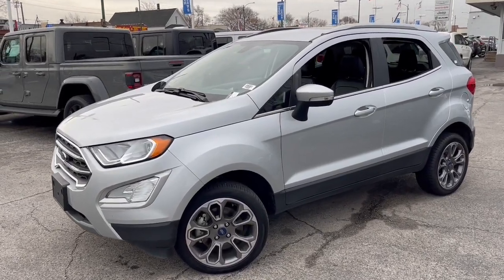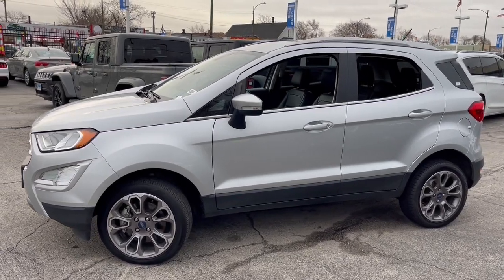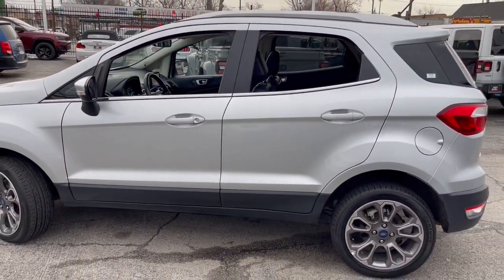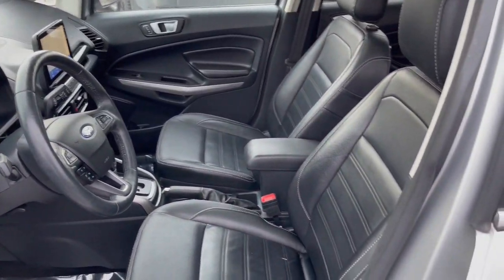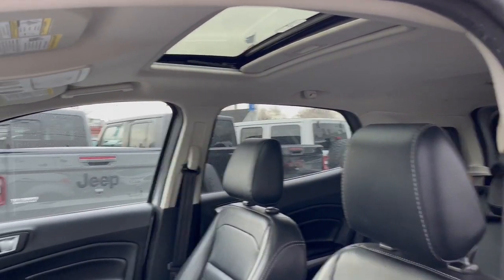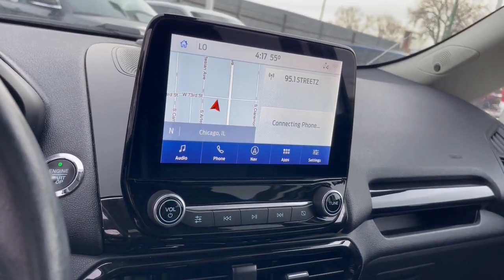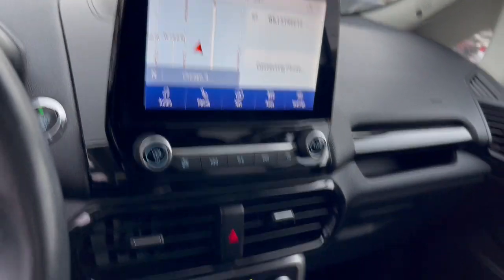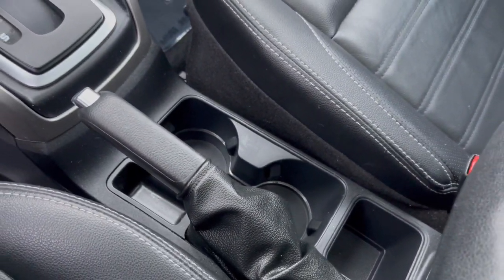2020 Ford EcoSport Matteson, Lansing, Oak Lawn, Northwest Indiana, Chicago, IL P21054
Moondust Silver Metallic Used 2020 Ford EcoSport Titanium available in Matteson, Illinois at South Chicago Dodge. Servicing the Lansing, Oak Lawn, Northwest Indiana, Chicago, IL area.

CARFAX One-Owner. Clean CARFAX. Priced below KBB Fair Purchase Price! Recent Arrival! 23/29 City/Highway MPG Silver 2020 Ford EcoSport Titanium 4WD 6-Speed Automatic 2.0L I4 Ti-VCT GDIbrbr$$$ Priced To Sell Fast!! $$$ Many Cars under $10k and under $5K!! HUGE INVENTORY REDUCTION SALE GOING ON NOW!! NO CREDIT LOW CREDIT NO PROBLEM . WE HAVE THE TEAM TO HELP YOU GET INTO A GREAT DEPENDABLE RIDE. With some options like 10 Speakers 3.51 Axle Ratio 4-Wheel Disc Brakes ABS brakes Air Conditioning Alloy wheels AM/FM radio: SiriusXM AppLink/Apple CarPlay and Android Auto Auto-dimming Rear-View mirror Automatic temperature control Brake assist Bumpers: body-color Compass Delay-off headlights Driver door bin Driver vanity mirror Dual front impact airbags Dual front side impact airbags Electronic Stability Control Emergency communication system: SYNC 3 911 Assist Exterior Parking Camera Rear Front anti-roll bar Front Bucket Seats Front Center Armrest Front fog lights Front reading lights Front wheel independent suspension Fully automatic headlights Heated door mirrors Heated front seats Heated steering wheel Illuminated entry Knee airbag Leather Shift Knob Leather steering wheel Low tire pressure warning Navigation System Occupant sensing airbag Outside temperature display Overhead airbag Overhead console Panic alarm Passenger door bin Passenger vanity mirror Perforated Leather-Trimmed Heated Bucket Seats Power door mirrors Power driver seat Power moonroof Power steering Power windows Radio data system Radio: AM/FM Stereo w/MP3 Capable Rain sensing wipers Rear anti-roll bar Rear Parking Sensors Rear seat center armrest Rear side impact airbag Rear window defroster Rear window wiper Remote keyless entry Roof rack: rails only Security system SiriusXM Radio SiriusXM Traffic & Travel Link Speed control Speed-sensing steering Split folding rear seat Steering wheel mounted audio controls SYNC 3 Communications & Entertainment System Tachometer Telescoping steering wheel Tilt steering wheel Traction control Trip computer Turn signal indicator mirrors Variably intermittent wipers and Wheels: 17 Premium Dark Stainless-Painted.brbrbrWelcome to the South Chicago CDJR Whether you are looking for a new or used Chrysler Dodge Jeep or Ram car truck or SUV you will find it here. We have helped many customers in or near Blue Island Burbank Calumet City Chicago Cicero Evergreen Park Harvey La Grange Maple Park Matteson Oak Lawn Oak Park Orland Park Palos Heights Palos Hills and Tinley Park find the Chrysler Dodge Jeep or Ram of their dreams! We know that prospective customers are extremely well educated when researching their next vehicle. South Chicago CDJR has made it easy to get all the available vehicle information so you can spend less time researching and more time enjoying your purchase.